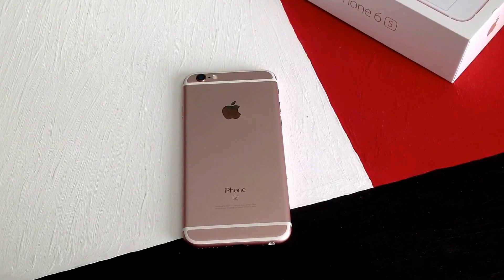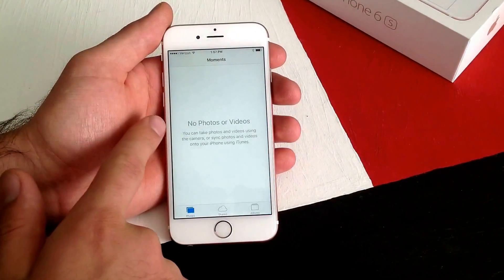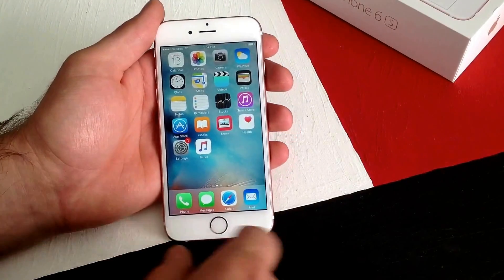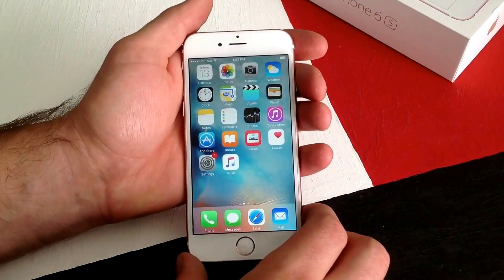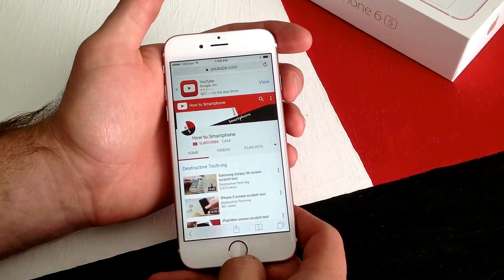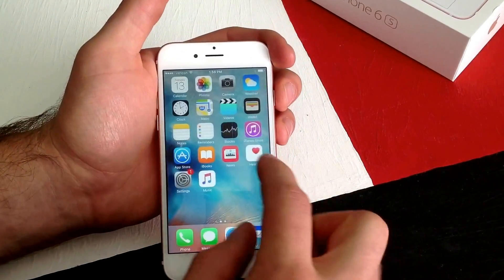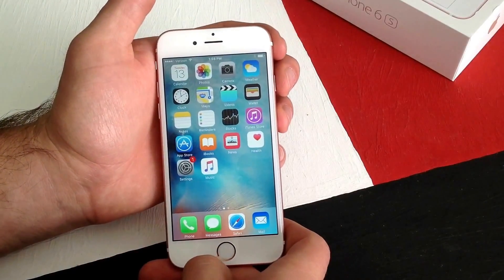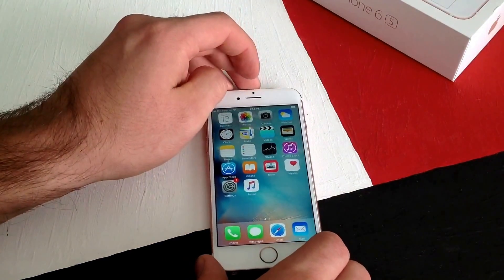iPhone 6S - How to screenshot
How to screenshot on an iPhone 6S